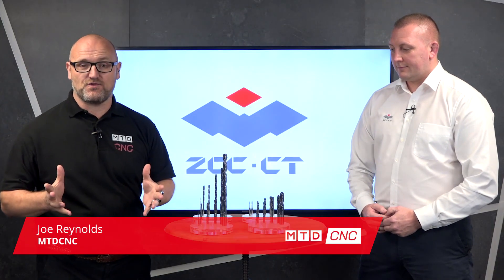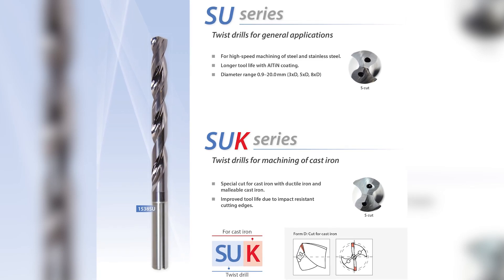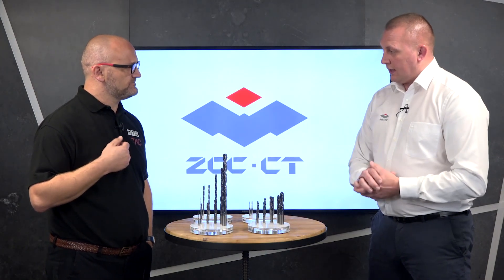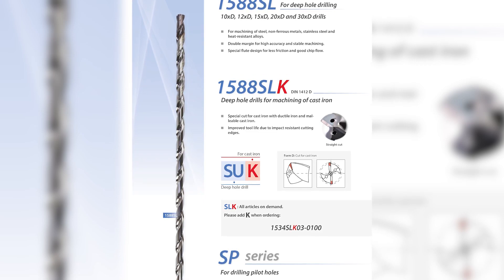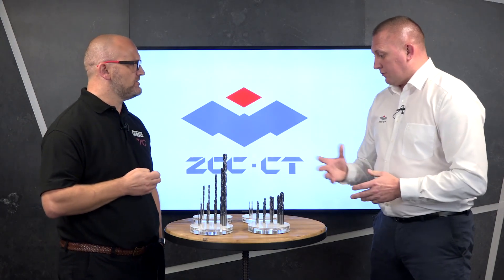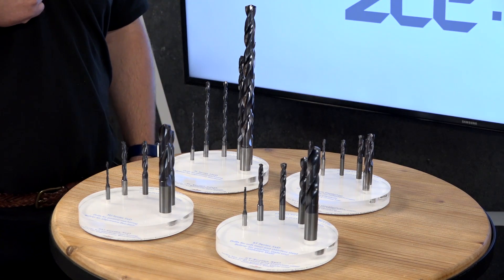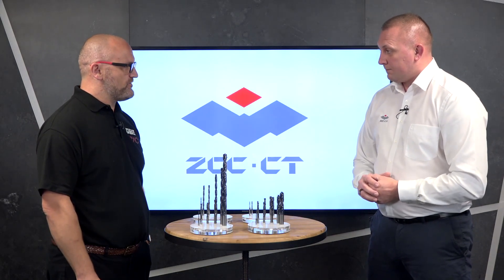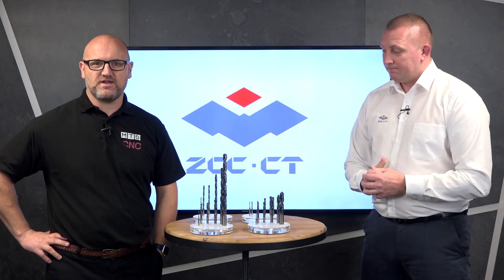ZCC Cutting Tools present their solid carbide drilling range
Solid carbide drilling is a product that can be overlooked by engineers but in this video David Wilsher of ZCC, tells Joe Reynolds why you should buy the correct drill for the job.